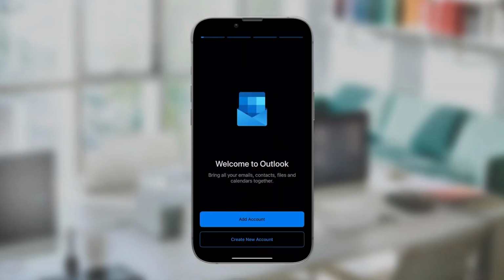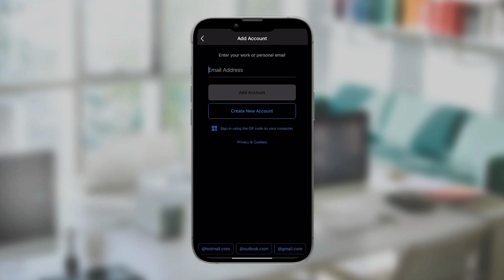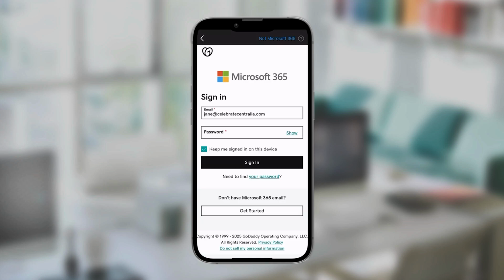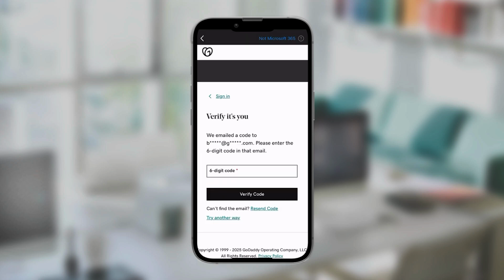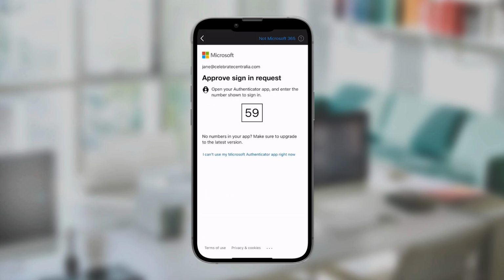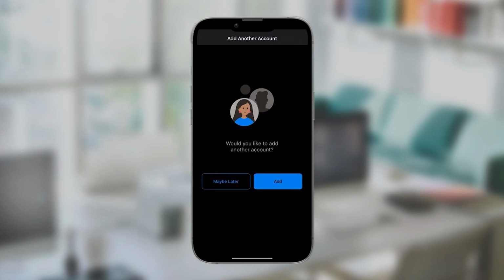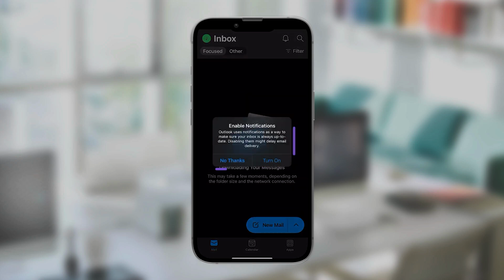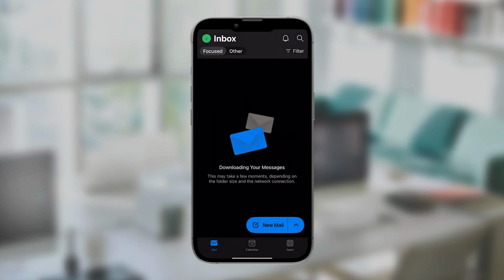How to add Microsoft 365 email in Outlook on iPhone | GoDaddy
Learn how to add your Microsoft office 365 email account to your iPhone with this simple tutorial. We'll guide you through the initial set up using the outlook mobile app, ensuring your outlook email is ready to go. This video covers everything you need for a smooth email set up on your device.

This video will help you access your work email on the go and stay productive from anywhere!

Timestamps / Chapters
0:00 - Introduction
0:08 - Install and Open Outlook App
0:11 - First Time: Enter Email Address Prompt
0:14 - Existing Users: See Connected Accounts
0:39 - First Time Sign-In: Verify Your Identity
0:42 - Select Verification Method
0:51 - Multi-Factor Authentication Verification
0:59 - Enable Notifications

Drop your questions below—our expert Guides are here to help you succeed.